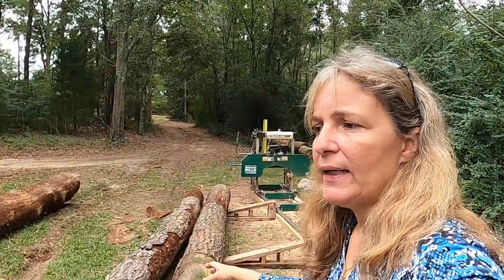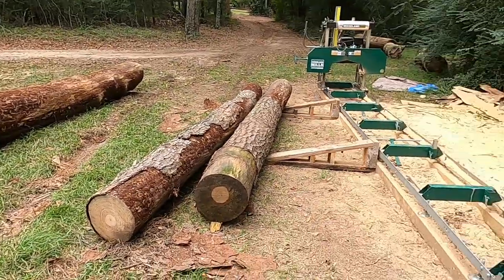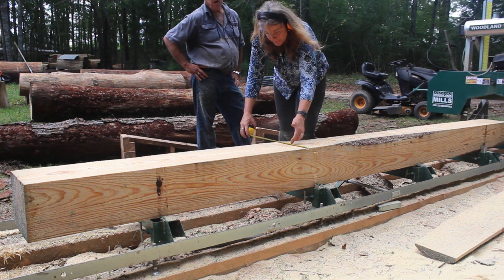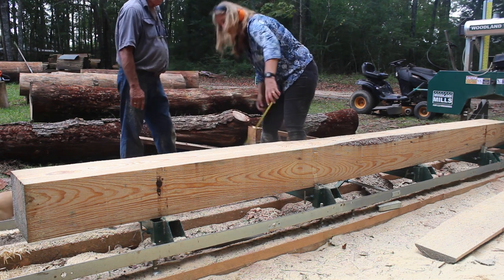A NEW Stihl and MILLING More Pine for our Bedroom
We milled up 3 logs today and it got us so much closer to having all the lumber we need to build our bedroom.

Webb, AL 36376